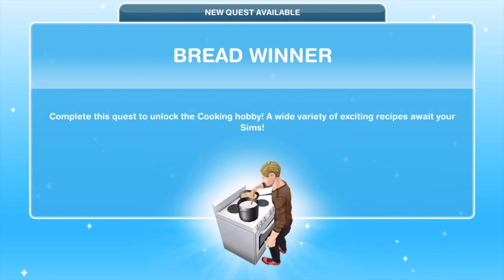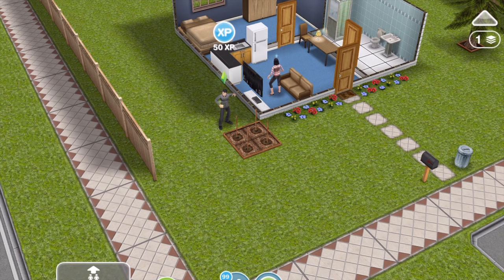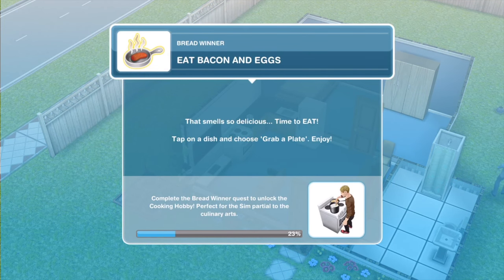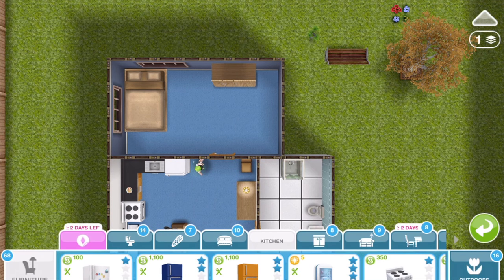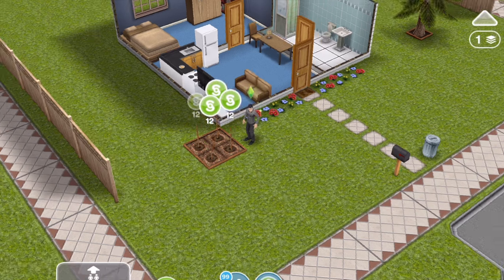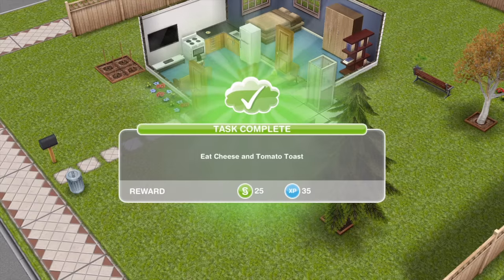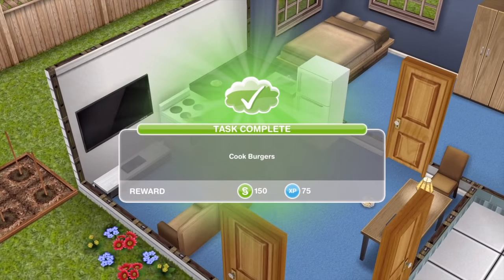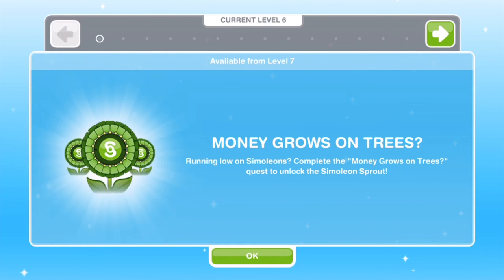Sims Freeplay | Breadwinner Quest Walkthrough & Tutorial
This is episode 2 of a Let's Play series for The Sims FreePlay. We're starting from the very beginning and completing tutorials and walkthroughs of all the Sims Freeplay quests, hobbies and limited time events.

Vlogging Camera
Editing |

Music Credits